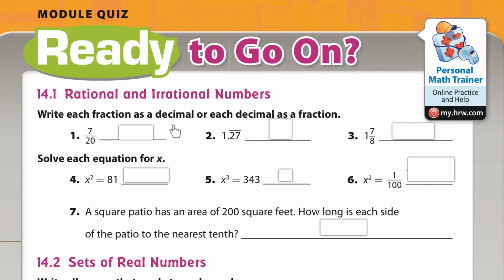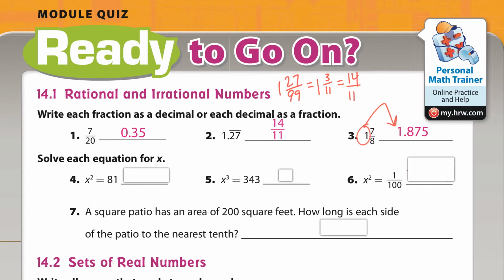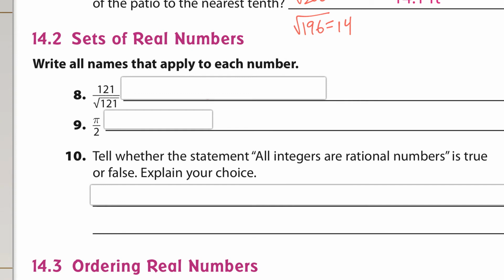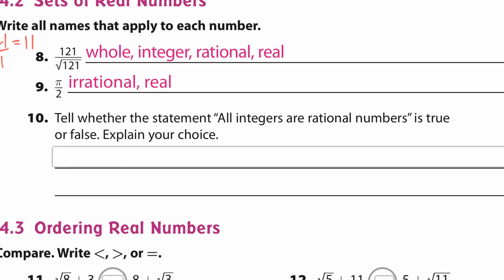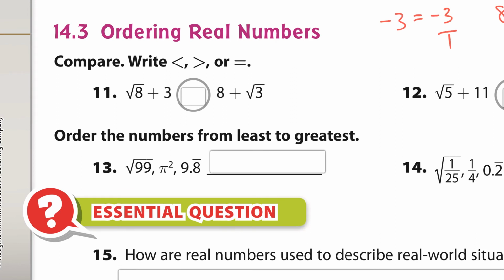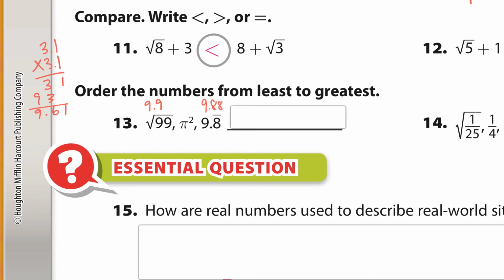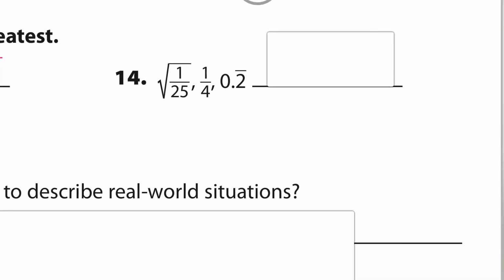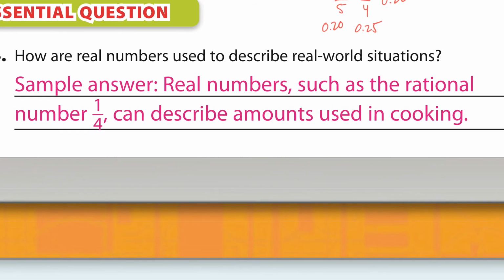Real Numbers: Module 14 Ready to Go On